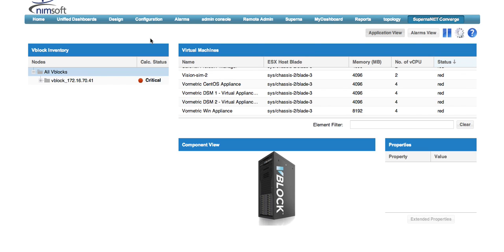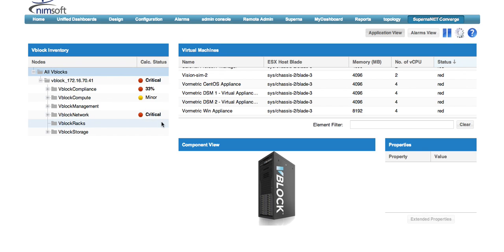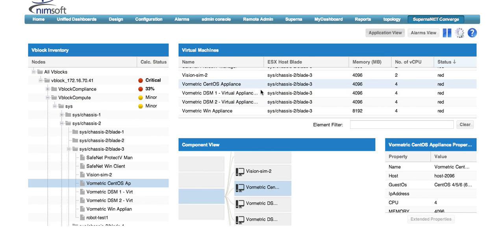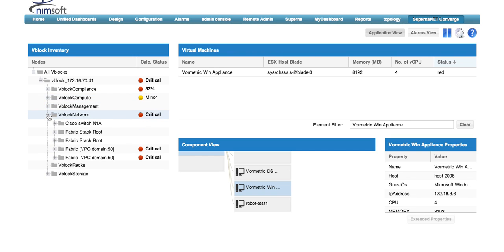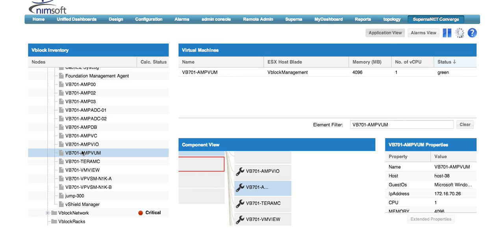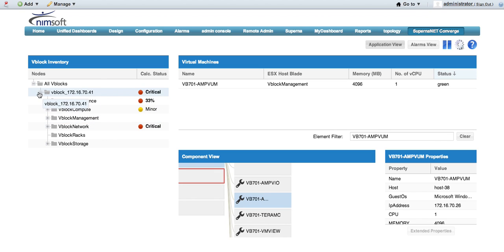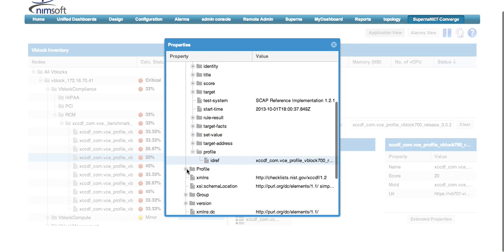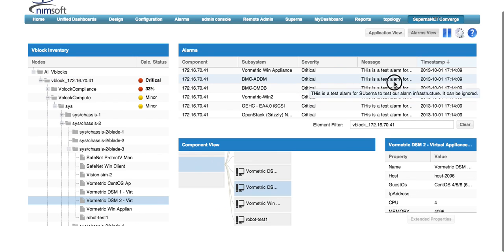SupernaNET.Converge How to Manage a Vblock Part1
Covers overview on using SupernaNET.Converge probe for Nimsoft